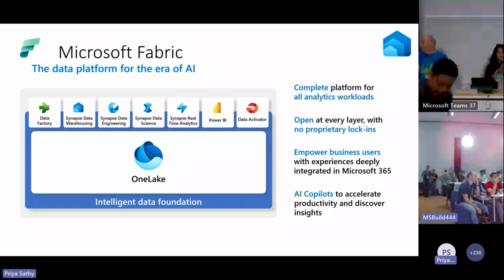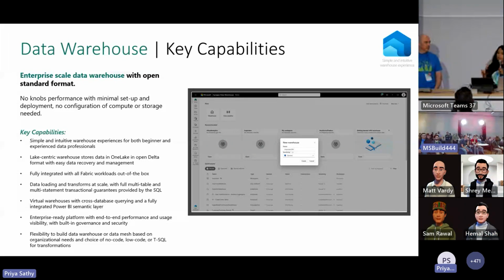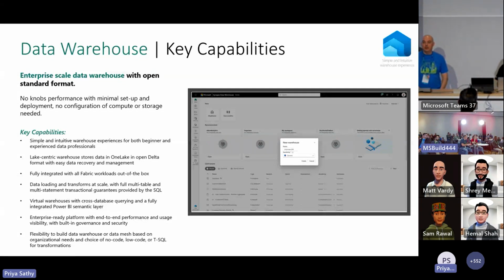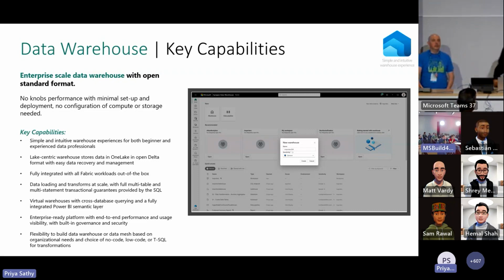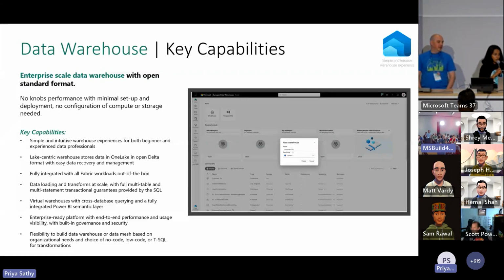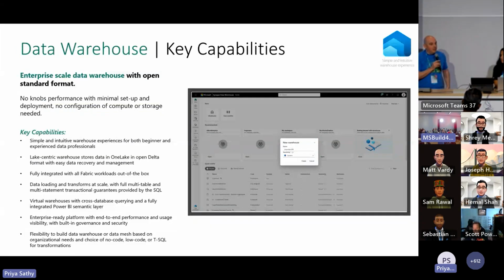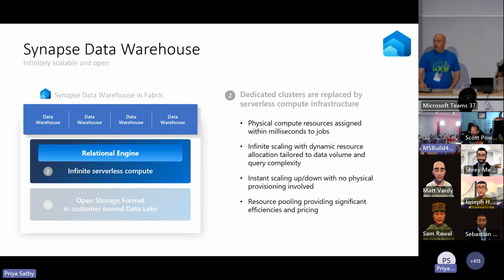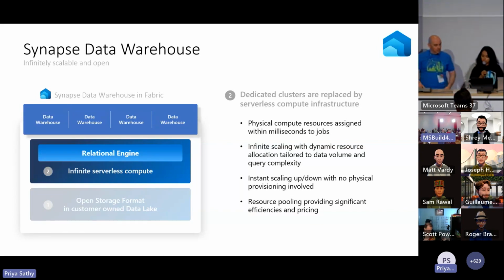Microsoft Fabric Synapse data warehouse Q&A | DIS240H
Microsoft Fabric empowers citizen developers and engineers to analyze data and accelerate their reporting and insights at any scale.
Connect with the Microsoft Fabric product group and ask any questions top of mind.

*Speakers:*
 * Bogdan Crivat
 * Shawndell Elfring
 * Steve Howard
 * Faisal Mohamood
 * Joanna Podgoetsky
 * Priya Sathy
 * Olivia Shea

DIS240H | English (US) | Data platform